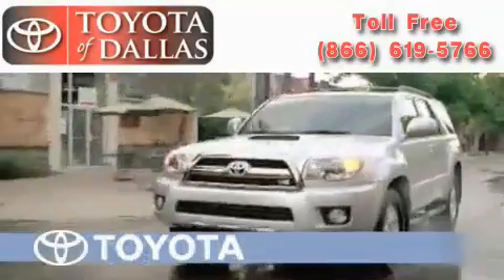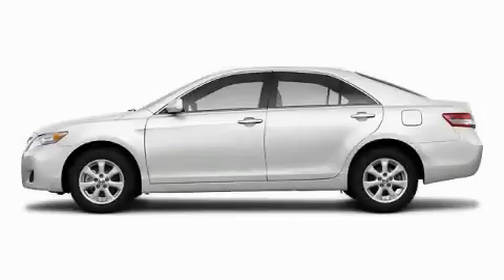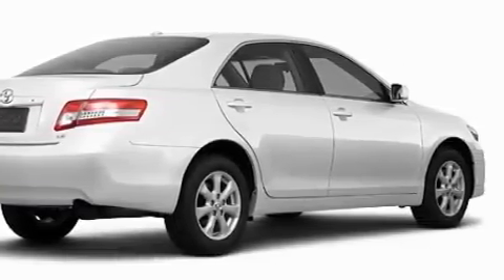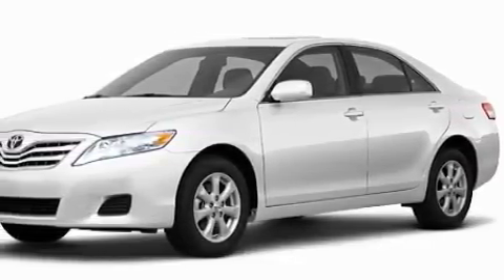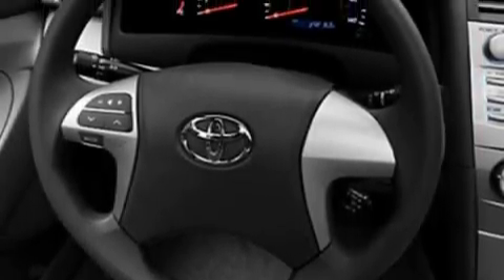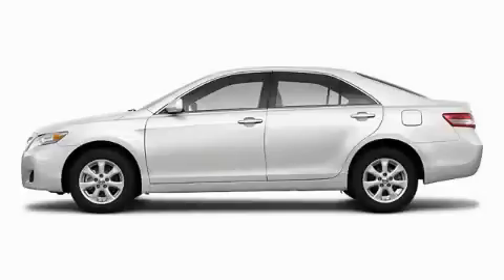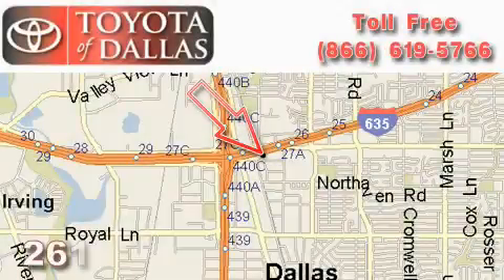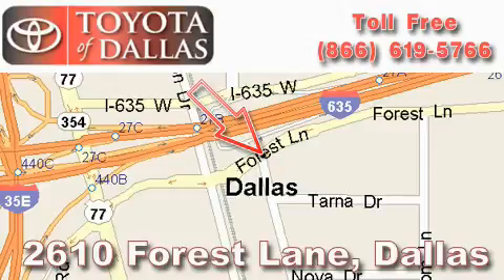2011 Toyota Camry Plano TX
Year: 2011
 Make: Toyota
 Model: Camry
 Engine: 2.5L 4 Cyl. Sequential-Port F.I.

 Exterior: White
 Miles: 2

 2011 Toyota Camry Dallas TX